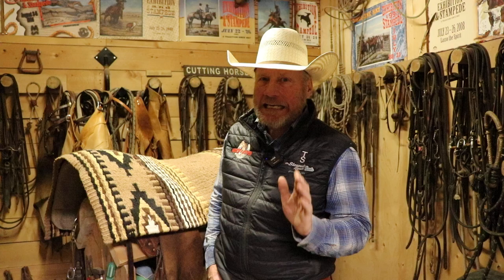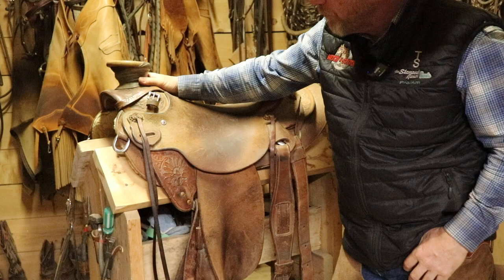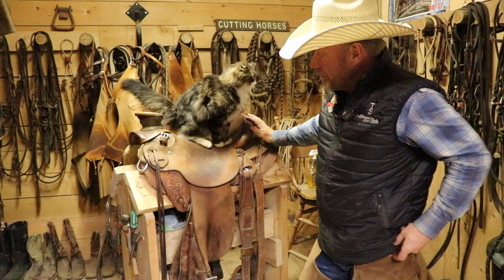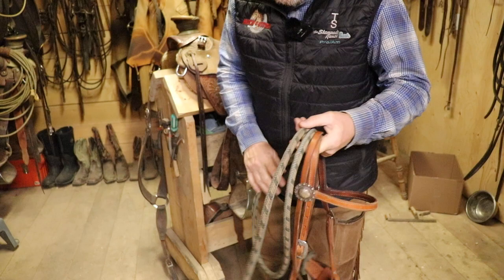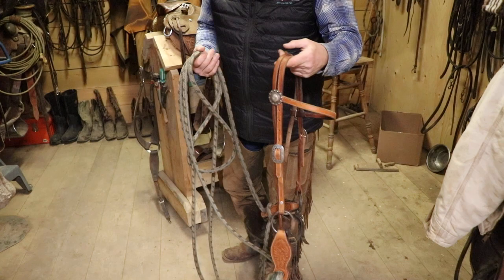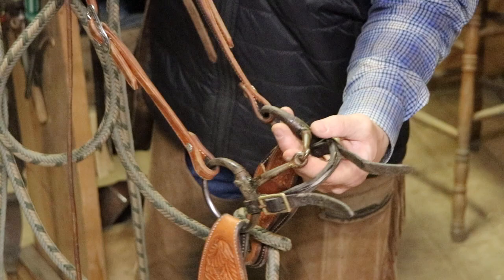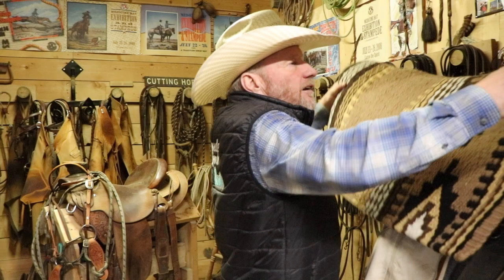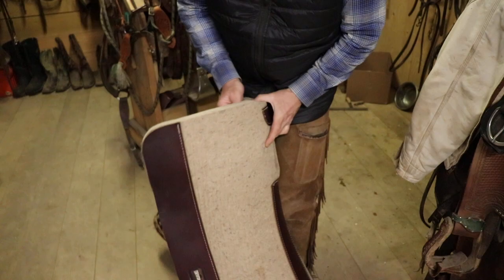If Keith's Barn Was On FIRE & He Could Only Choose One Rig To Grab What Would He Pick!?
Keith was recently asked a fun (but kind of scary) question! "Hey, Keith! Curious question for you... Heaven forbid your barn ever caught fire, let's say all of your animals were out and safe, but you only had time to grab one of your outfits, what would you grab!?"

You can learn more from Keith, and access his THREE FREE mini-courses when you join the Cowboy Campus Connection weekly newsletter list. Every Friday we send a letter to our community packed with horsemanship tips, training videos, quotes, western art, Keith’s weekly blog post and more! You can join the Cowboy Campus Connection list for free at CowboyCampus.com & when you do you’ll receive free access to multiple mini-courses.

You can visit us at CowboyCampus.com
Find Keith on social media at @thecowboycampus on Instagram and at ‘Cowboy Campus University by Keith Stewart’ on Facebook.